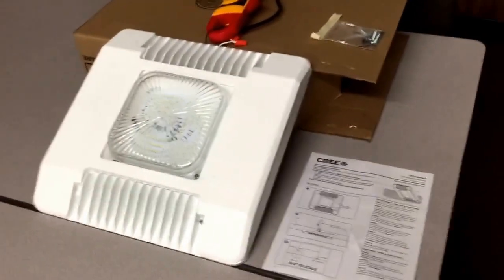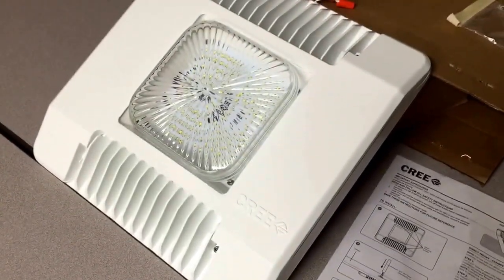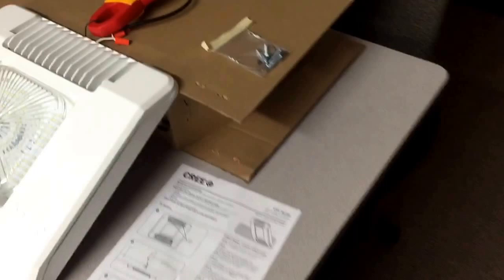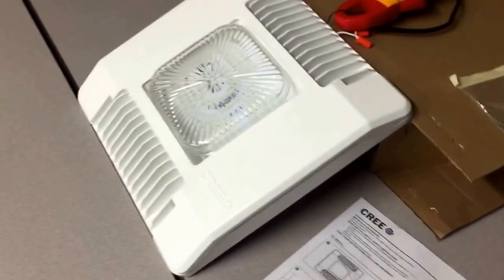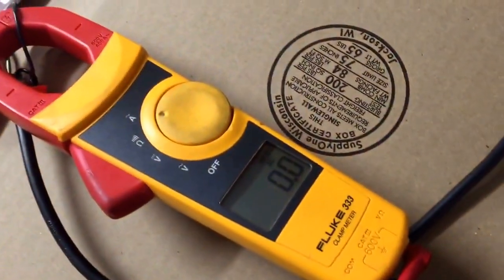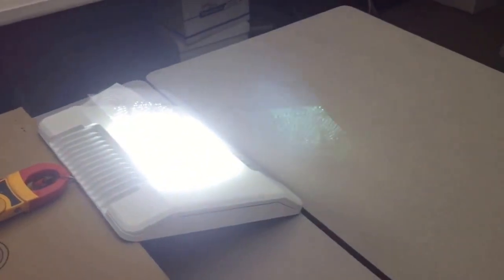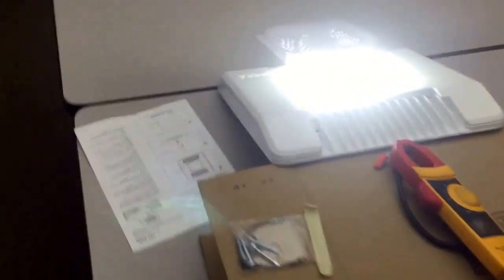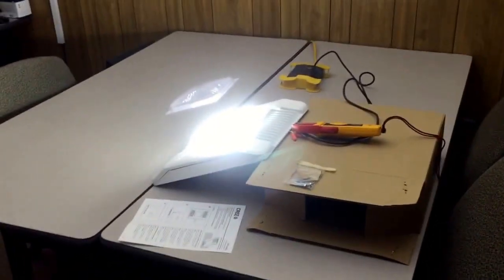CREE CPY Series LED for Gas Station Canopy's.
CREE gas station canopy LEDs CPY250